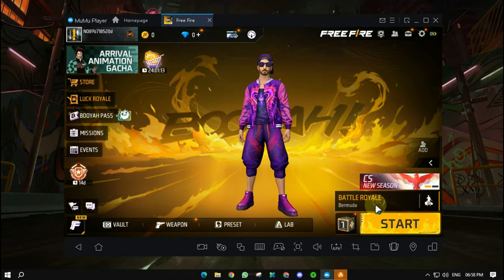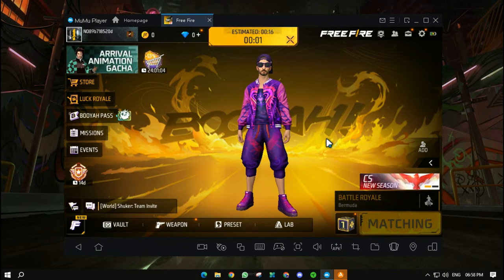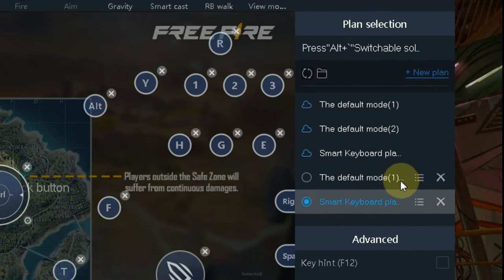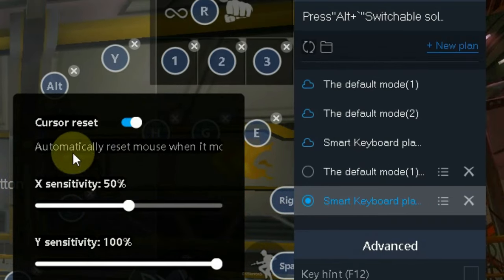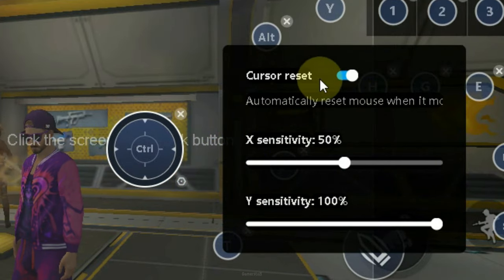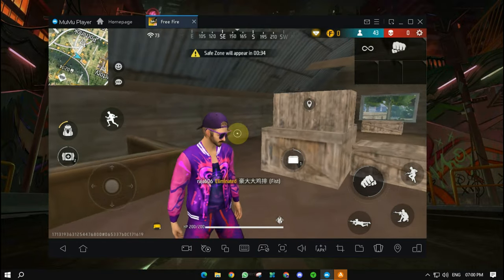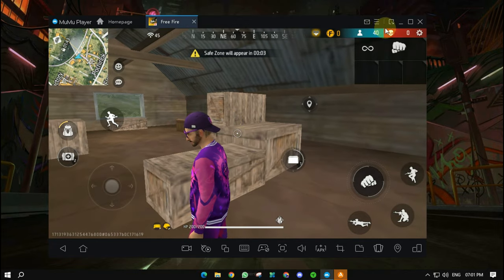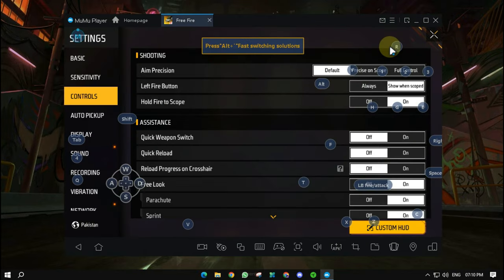Free Fire sensitivity mumu player | mumu player key mapping | mumu player free fire keymapping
🎮 Welcome to [GamerSta8]! 🎮

Get ready for an immersive gaming experience like no other! Join us as we dive into the exciting world of video games, where we explore captivating storylines, showcase epic gameplay, and share our passion for all things gaming. 💥🎮🌟

🔥 In this video, [Video Title], we embark on an incredible adventure that will leave you on the edge of your seat. Join us as we delve into [Free Fire], a thrilling action-packed game that will challenge your skills and captivate your imagination. 🎥🚀

🎥Title: "Mastering MUMU App Player: Unleash Your Gaming Potential with KEYMAPPING & Sensitivity Settings ⚙️💡"

Description:
Welcome to [Your Channel Name], where we're about to revolutionize your gaming experience with the ultimate guide to MUMU App Player's KEYMAPPING & Sensitivity Settings! 🎮🔥

Are you tired of struggling with mobile gaming controls, or do you dream of reaching the top ranks in your favorite mobile games? Look no further - we've got the solution for you! In this video, we'll take you on a journey through MUMU App Player, the powerful Android emulator, and show you how to fine-tune your gaming controls for unparalleled precision and performance. 🚀

🔑 **Unlock the Power of KEYMAPPING:**
Say goodbye to awkward touch controls! We'll demonstrate step-by-step how to create custom keymaps for your favorite games, giving you the upper hand in battles. Whether you're a PUBG Mobile sharpshooter, a Mobile Legends strategist, or a Genshin Impact adventurer, you'll discover the keymapping secrets that top players use to dominate their games.

🎯 **Enhance Your Skills with Sensitivity Settings:**
Don't stop at keymapping - we'll also dive into sensitivity settings. Discover how to fine-tune your mouse, keyboard, and gamepad controls, allowing you to aim, shoot, and execute combos with pixel-perfect accuracy. Your opponents won't know what hit them!

🌟 **Why Choose MUMU App Player?**
MUMU is not just another emulator; it's a game-changer. We'll highlight the reasons why MUMU stands out from the rest, from its lag-free performance to its intuitive interface. Prepare to be amazed at how seamless and efficient your gaming experience can become.

Get ready to take your gaming skills to the next level with MUMU App Player's KEYMAPPING & Sensitivity Settings. The battlegrounds await your domination, and we're here to guide you every step of the way. Let's get started - your gaming journey is about to reach new heights!

Sit back, relax, and let us guide you through the intricate gameplay mechanics, uncover hidden secrets, and take you on a journey through breathtaking virtual landscapes. We provide insightful commentary, tips, and tricks to help you level up your gaming abilities and conquer any challenges that come your way. 🎮🕹️🔍

👥 Join our growing community of passionate gamers who share a common love for immersive storytelling, intense action, and the thrill of conquering virtual worlds. 🔔✨

We value your feedback and suggestions, as they help us improve and create content that resonates with our audience. 👍🗣️🔗

Thank you for joining us on this thrilling gaming journey. Get your controllers ready, and let's dive into the virtual world together! 🎮🌍💪